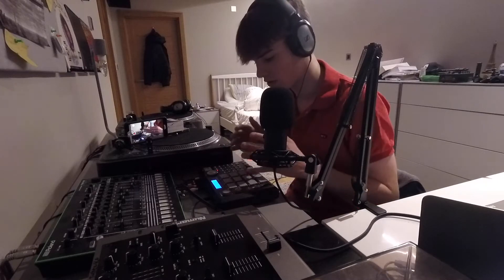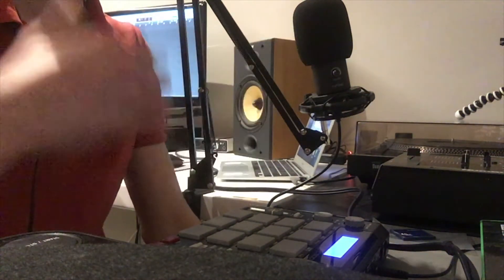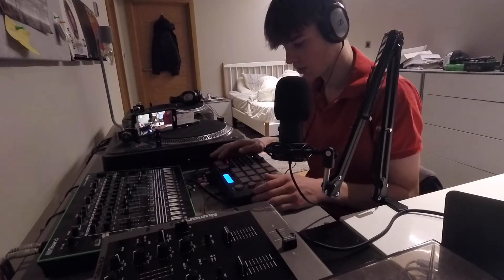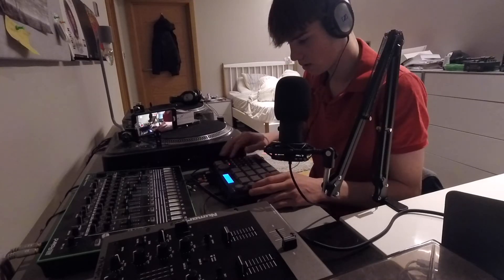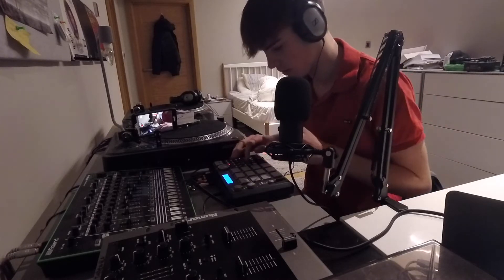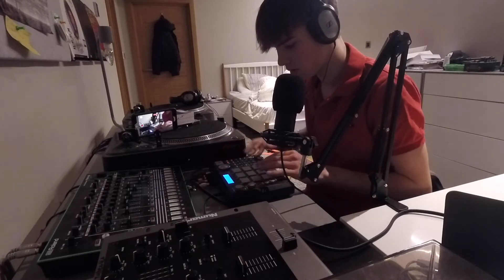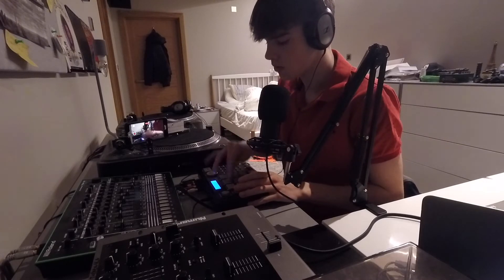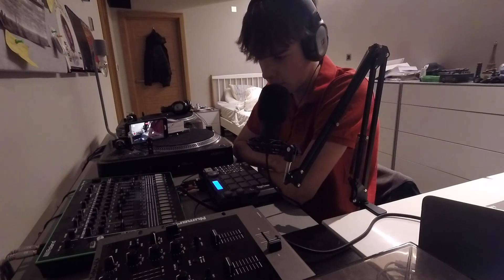12-bit Hip Hop on the MPC 500?! | Mpc 500 betaking #6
I've been making a few beats on the Mpc this month but haven't really got round to filming them. I'ts a lot harder than this time last year coz I haven't been to a record shop since about December so I haven't got any new samples. Today I'm just building a beat around a sample I found off Spotify which I ran though the bitcrusher in logic to give it that 12-bit hip hop feel! Give the video a thumbs up if you think the beat makes up for it!

Do you need MIXING & MASTERING for your beats?
This will improve the quality of your beats IMMIDIATLY and you'll never have to feel that your beats don't sound 'professional' again!
Click the link to go to my seperate page for mixing & mastering
Prices start at $15 and i'll stay in touch to make sure that YOUR mix is always PERFECT
DM me and see about the SPECIAL DEAL